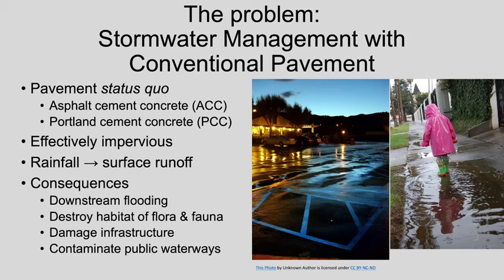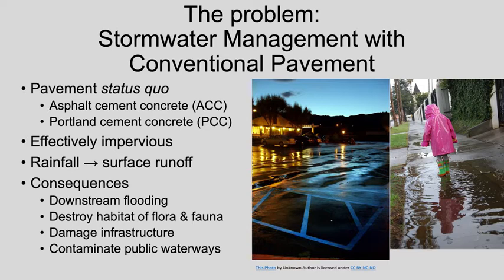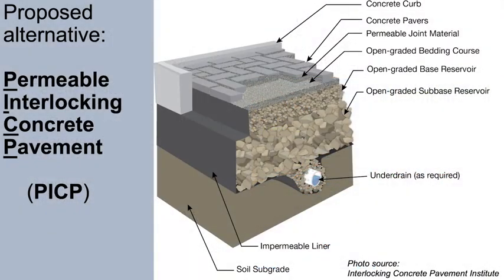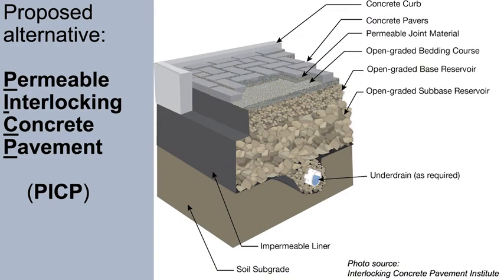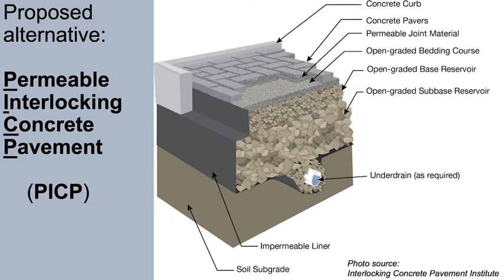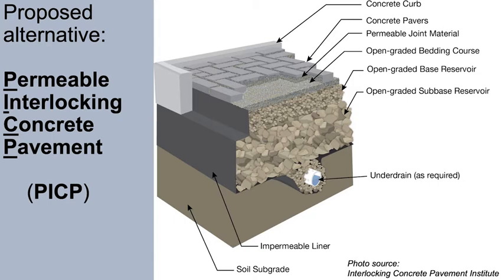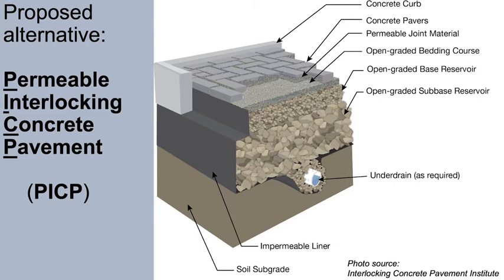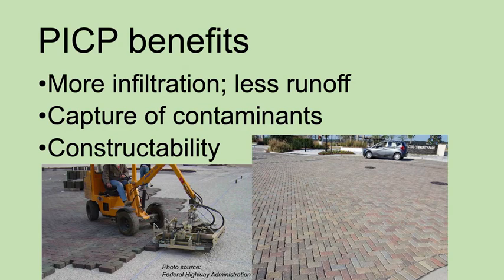Spark Tank 2020 - Permeable Interlocking Concrete Pavement (PICP) 🇺🇸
🔴 [Author]:
Video by Airman 1st Class Justin Wynn

🔴 [Unit]:
Joint Base Elmendorf-Richardson Public Affairs

🔴 [Location]:
Ak, United States

🔴 [Description]:
Mr. Mark Knarr's Permeable Interlocking Concrete Pavement (PICP) video submission for Spark Tank 2020

🔴 [Tags]:
SparkTank2020

🔴 [VIRIN]:
190826-F-UO482-1002